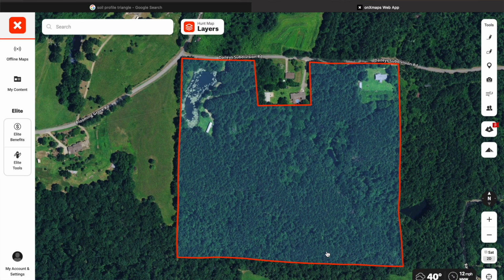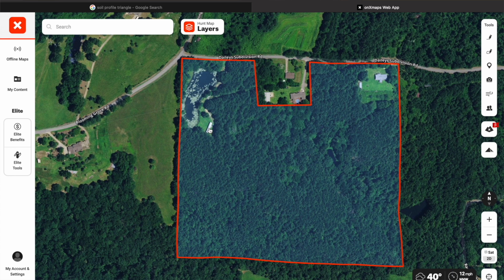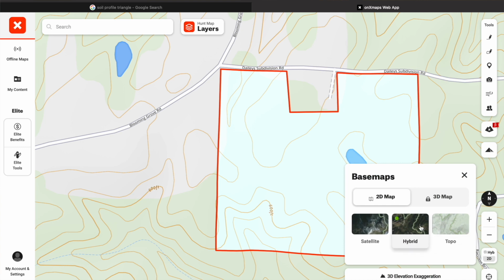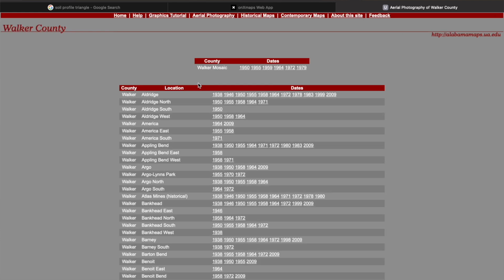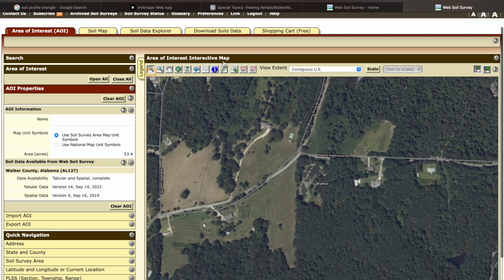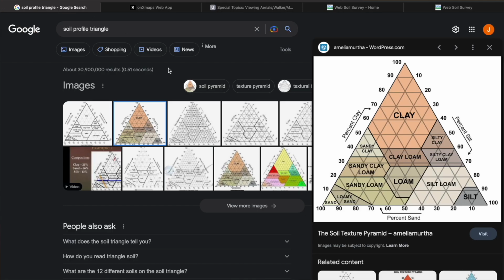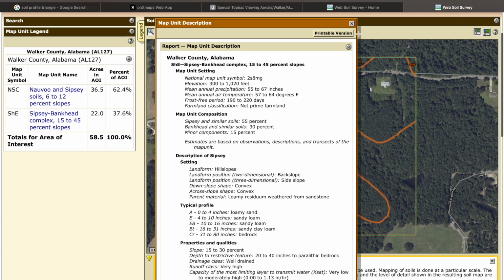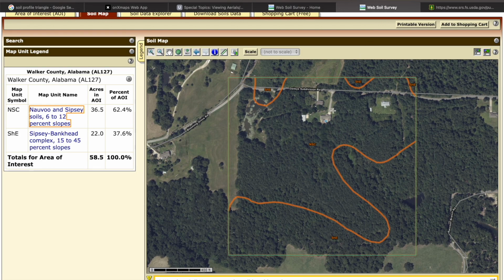Understanding Maps, Topography, and Historic Aerial Photos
Having quality maps and understanding them is crucial if you want to manage your land better. Jace sits down to discuss what types of maps he uses, their pros and cons, and how to understand and relate them to a property. If you want to understand how to turn maps into a powerful tool to use for land management, this is the video for you.